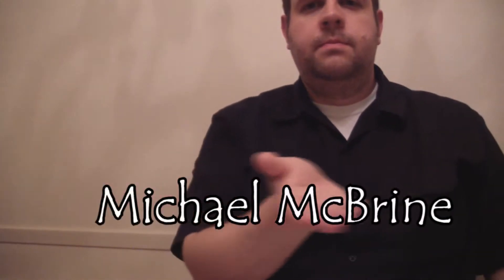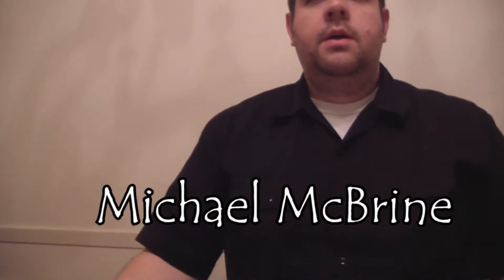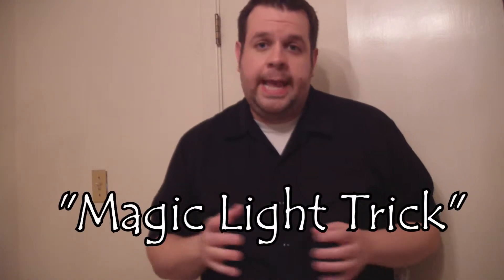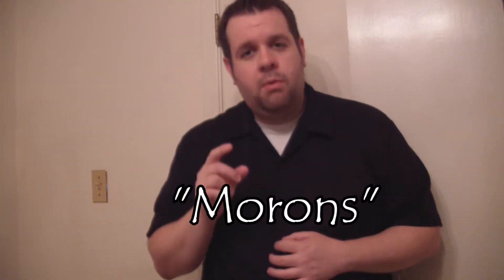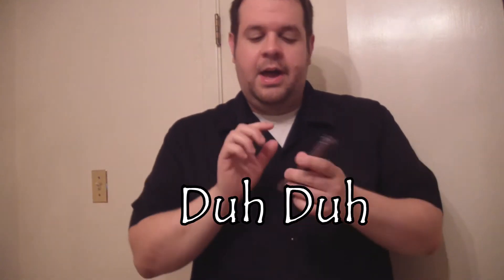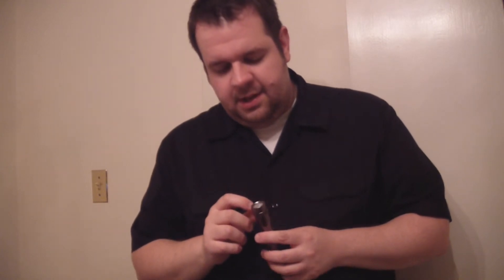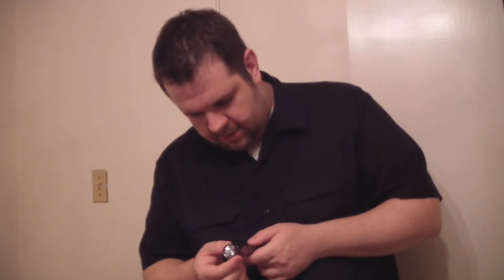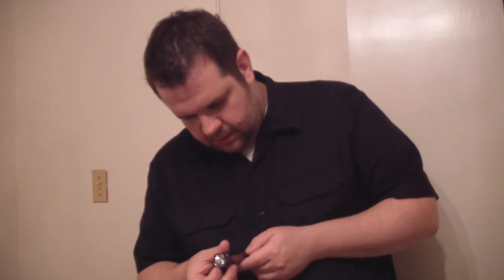The World of Magic with Mike - Magic Light Trick